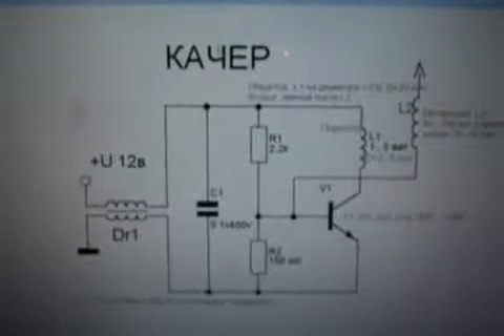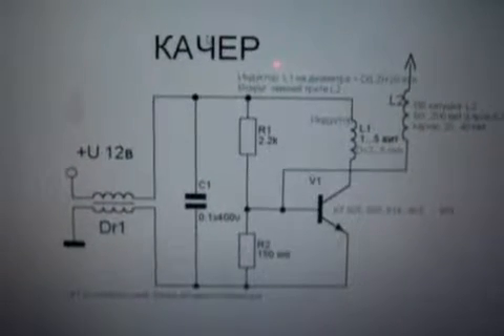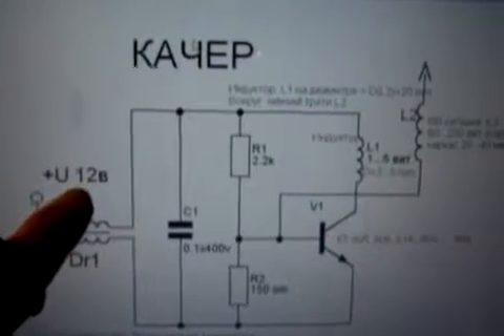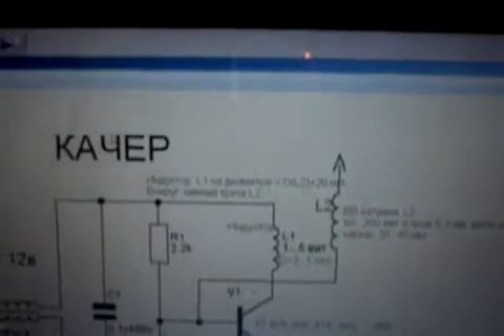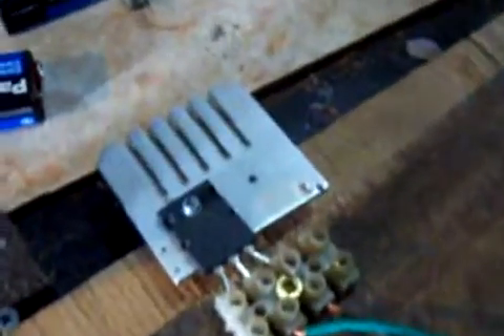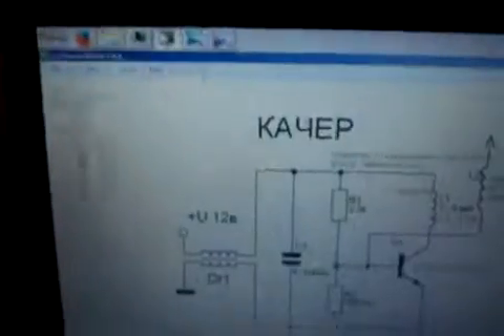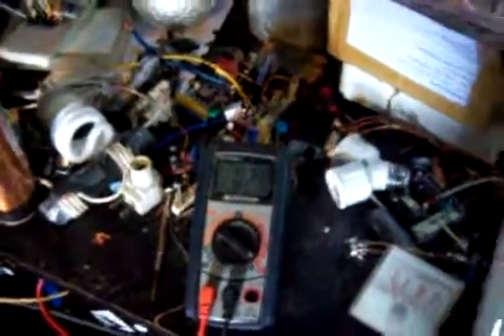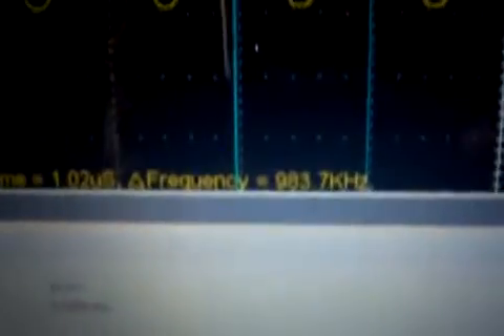HighPoweredKacher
This is the common slayer exciter, kacher, brovin circuit being powered at 42 volts.  Nice plasma discharge from both the transmitter and receiver.  Fun stuff. :)